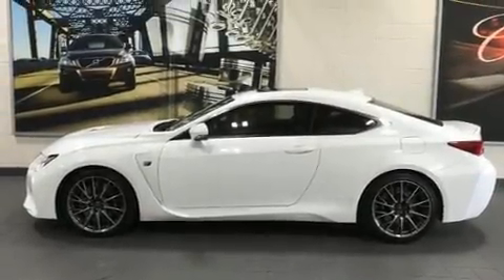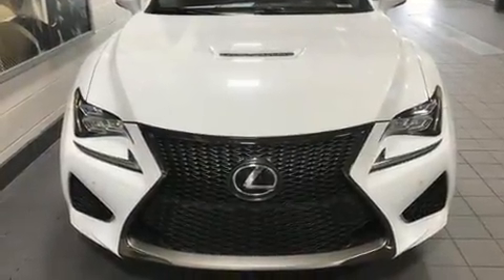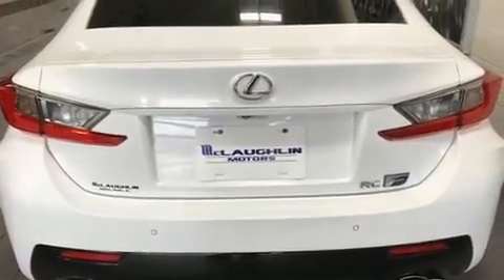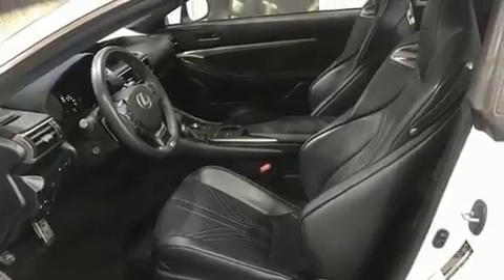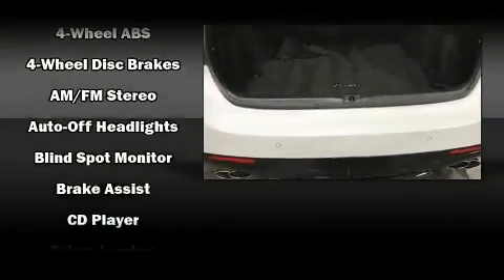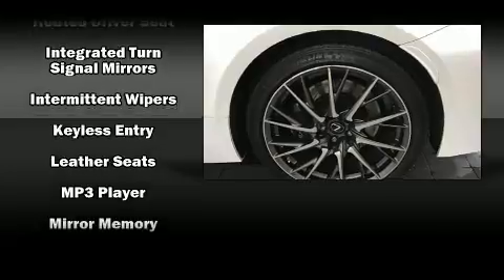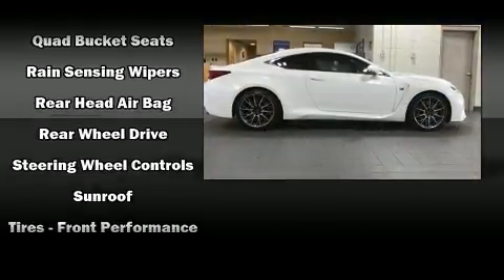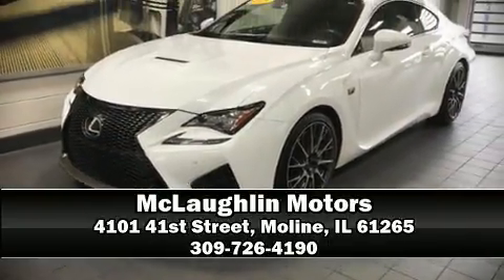2015 Lexus RC F 2dr Cpe in Moline, IL 61265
McLaughlin Motors
4101 41st Street

Here's a great deal on a 2015 Lexus RC-F. This 2 door, 4 passenger coupe still has fewer than 40,000 miles! Lexus made sure to keep road-handling and sportiness at the top of it's priority list. It features an automatic transmission, rear-wheel drive, and 5 liter 8 cylinder engine. Lexus prioritized handling and performance with features such as: front and rear reading lights, an automatic dimming rear-view mirror, a blind spot monitoring system, heated and ventilated seats, front dual-zone air conditioning, power door mirrors and heated door mirrors, and power front seats. For drivers who enjoy the natural environment, a power moon roof allows an infusion of fresh air. Lexus ensures the safety and security of its passengers with equipment such as: head curtain airbags, front and rear side impact airbags, traction control, brake assist, ignition disabling, an emergency communication system, and 4 wheel disc brakes with ABS. You'll never lose visibility with rain sensing wipers, which activate automatically when the drops start to fall. It also arrives with a Carfax history report, providing you peace of mind with detailed information. Our team is professional, and we offer a no-pressure environment. We'd be happy to answer any questions that you may have.